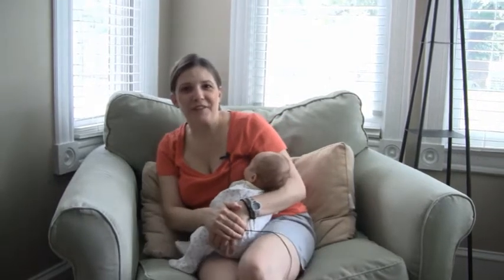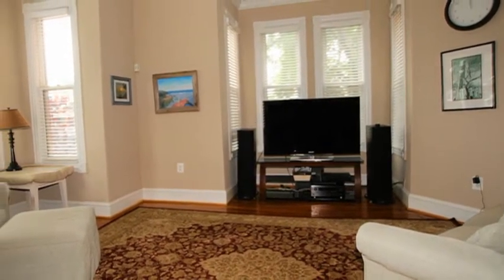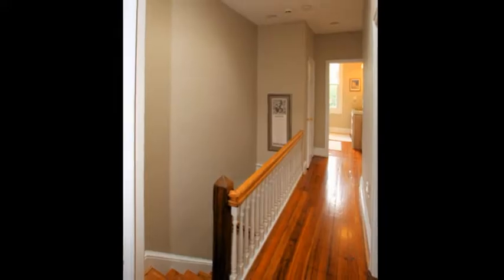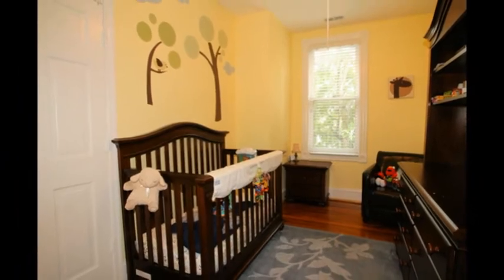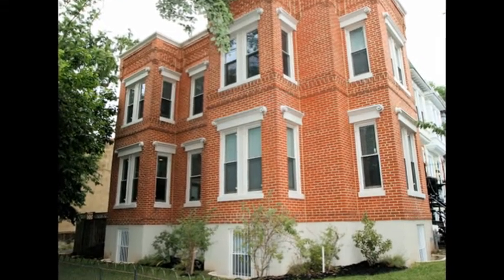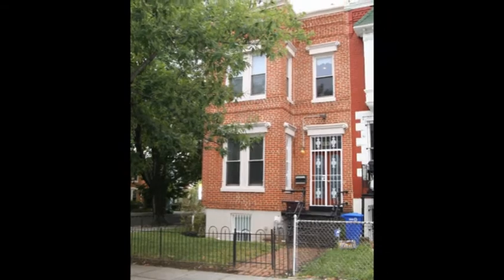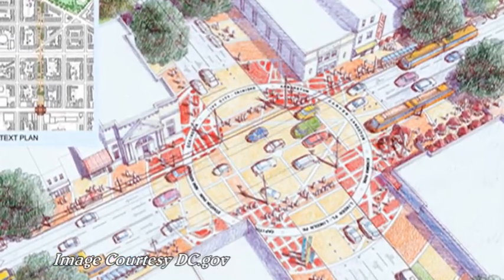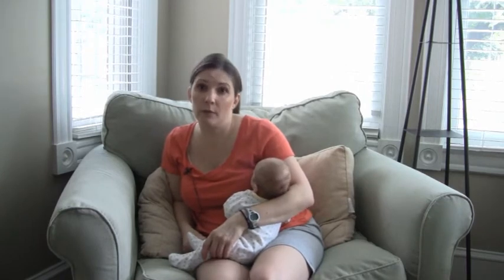1100 8th Street NE Washington DC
There's another great home for sale on the market from the Nellis Group near Capitol Hill in Washington, DC!

Click here for more information on this home, located at 1100 8th Street NE

INTERIOR

Bright, open floor plan on main level
Original hardwood floors throughout home
Skylight in upper hall
Bathroom on every level
Vaulted ceiling in Master Bedroom
Kitchen with stainless steel fridge, granite countertops
Three total bedrooms and additional lower level bedroom/den
Spacious lower level with rec room, den, and full bathroom
Kitchenette on lower level
Three total full bathrooms (and one half-bath on main level)
Recessed lighting throughout home
Home wired for cable and satellite with many outlets
Separate lower level back entrance/exit
EXTERIOR

Recently (2006) tuckpointed brick exterior
Grassy, fenced-in front and side yards
Elevated deck with storage in rear
Two tandem parking spot
End-unit rowhouse
LOCATION & TRANSPORTATION

Less than one half mile from New York Avenue Metro Station and less than one mile from Union Station Metro Station (Red Line)
Amtrak within one mile, also at Union Station
One block from Gallaudet University
Within two miles of Capitol Hill